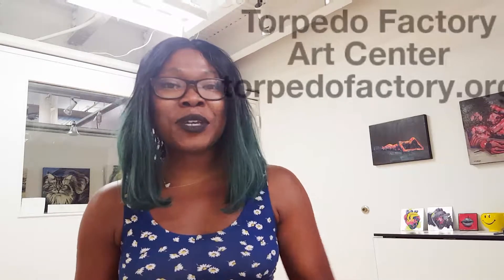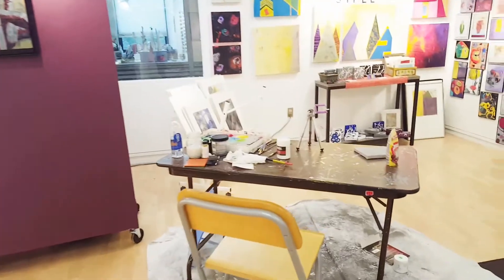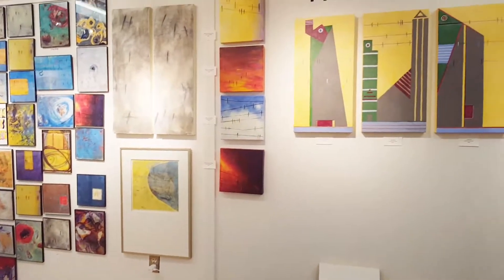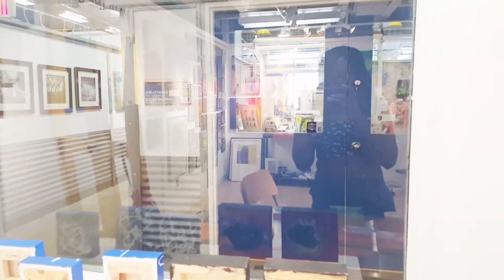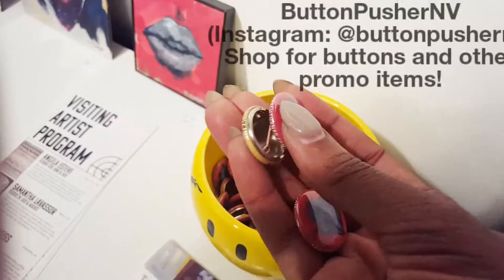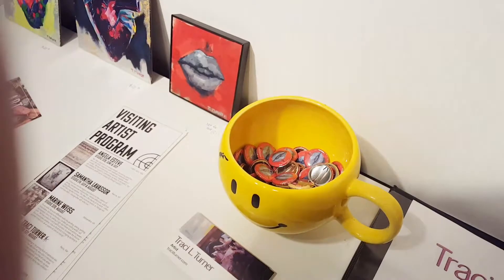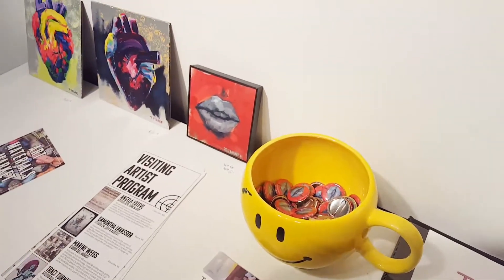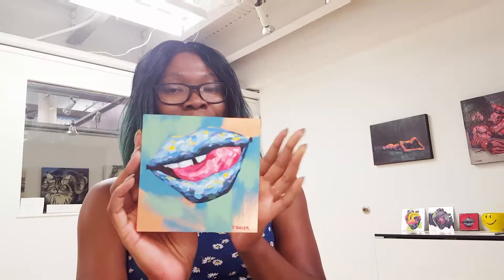Traci L. Turner Art Vlog: Torpedo Factory Artist Residency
Hey Friends, I am baaack! It's 2 weeks into my residency and I finally get to do a brief check-in of my month-long stay at the Torpedo Factory.